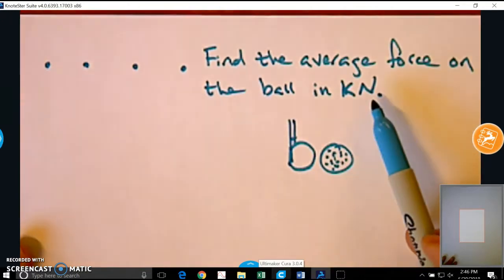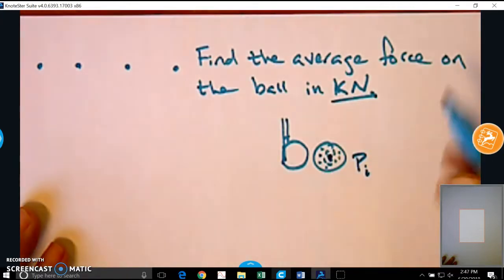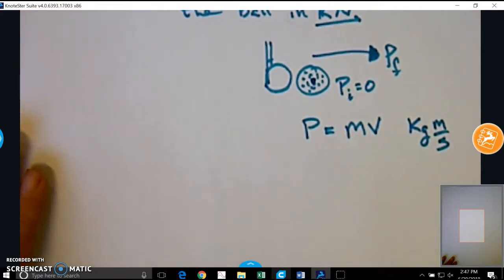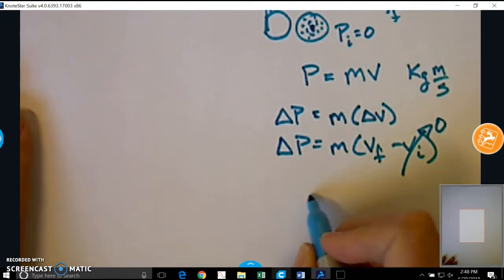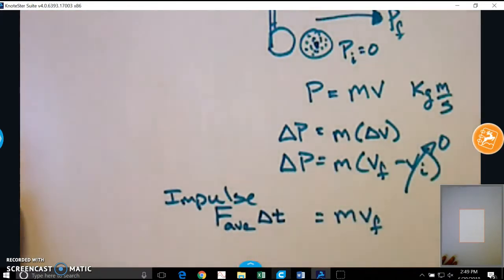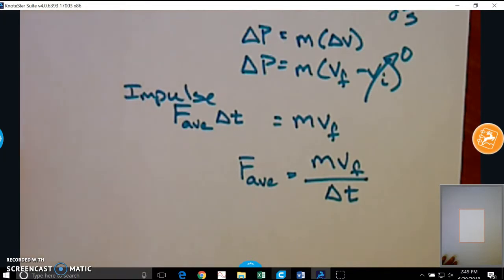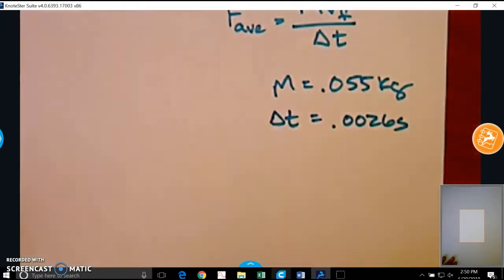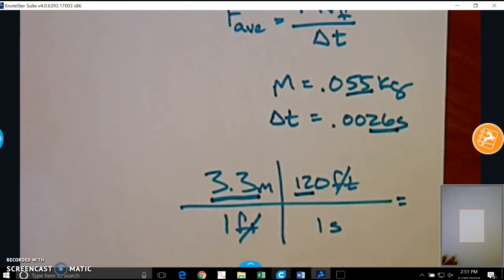Physics for Delaney